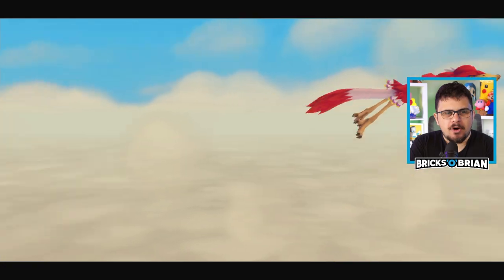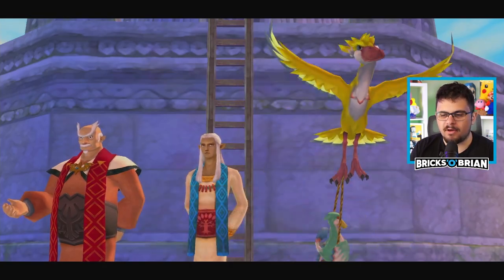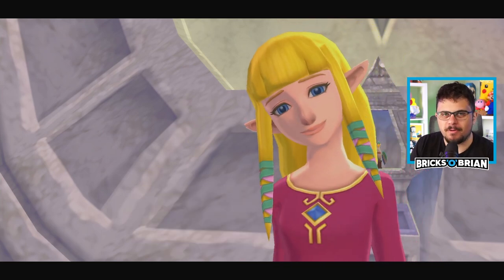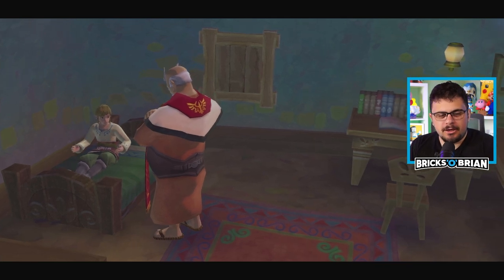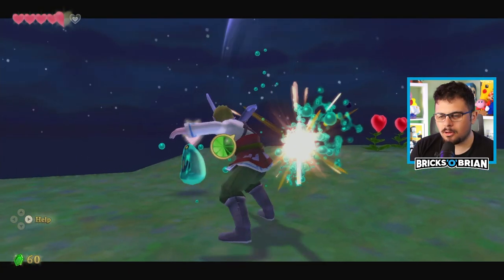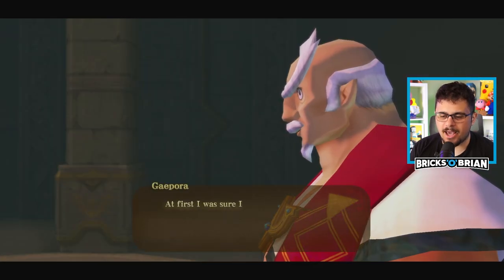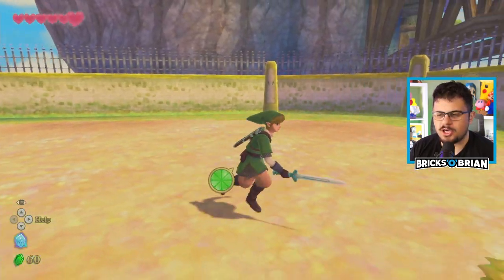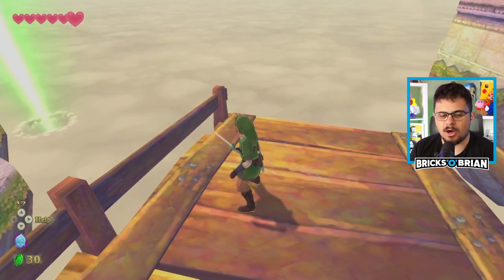The Sword of Skyloft! - The Legend of Zelda Skyward Sword HD with Bricks 'O' Brian!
Welcome to PART 2 of the walkthrough! Take to the skies in this beautiful remaster in a classic franchise! The Legend of Zelda Skyward Sword HD comes onto Nintendo Switch with all new controls, and a fresh perspective on the Nintendo Wii original. Fly through the skies and piece together an ancient prophecy as Link, the Hero of Time! Join Brian Saviano as he saves Zelda from the clutches of Ghirahim and other evils!

Brian Saviano
321 Main Street 1448

CREDITS